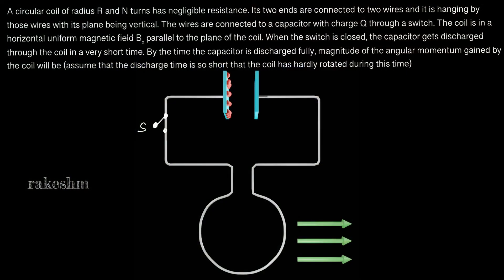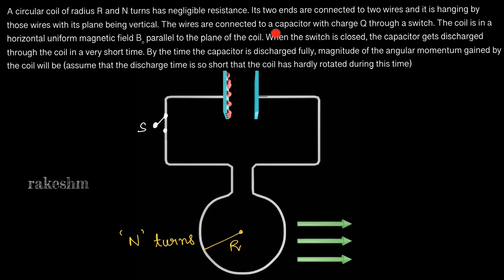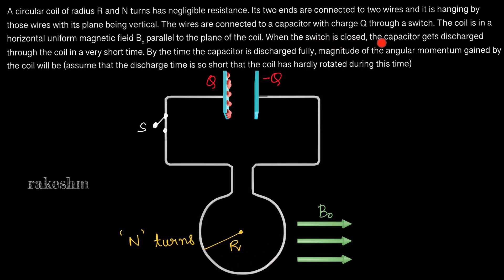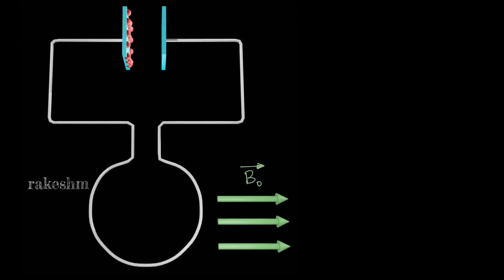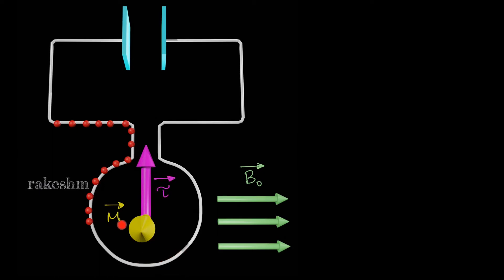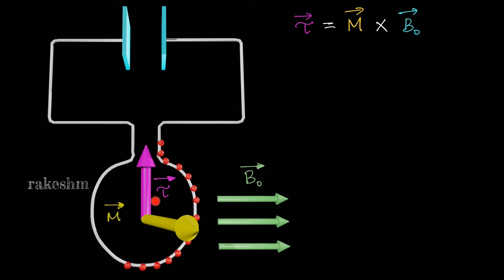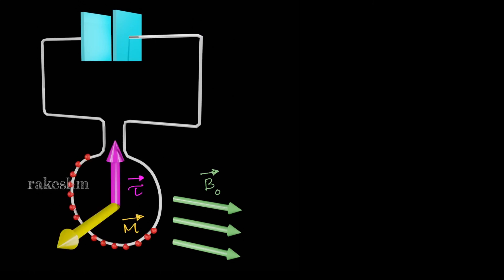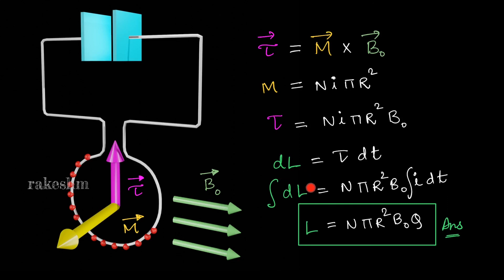JEE Advanced 2020 solutions | Paper 1 Question 4 | Magnetics | Class 12 | IIT JEE | Physics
0:00 Analyse question
1:30  Visualise question
3:08 Visualise Torque on coil
3:55 Visualise loop turning
5:00 Visualise different view
5:25 Calculate Angular momentum

 A circular coil of radius R and N turns has negligible resistance. Its two ends are connected to two wires and it is hanging by those wires with its plane being vertical. The wires are connected to a capacitor with charge Q through a switch. The coil is in a horizontal uniform magnetic field Bo parallel to the plane of the coil. When the switch is closed, the capacitor gets discharged through the coil in a very short time. By the time the capacitor is discharged fully, magnitude of the angular momentum gained by the coil will be (assume that the discharge time is so short that the coil has hardly rotated during this time)